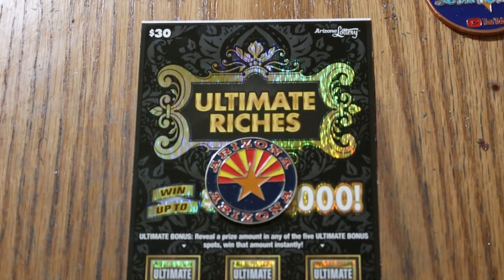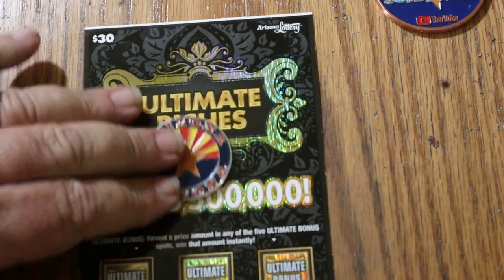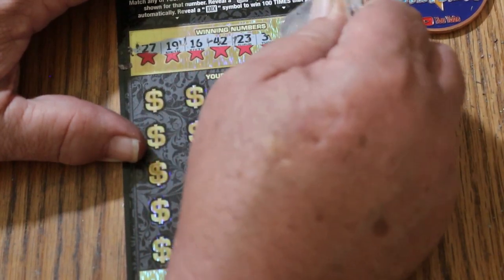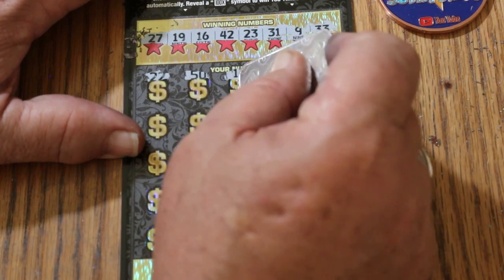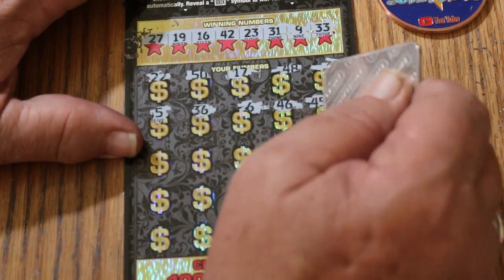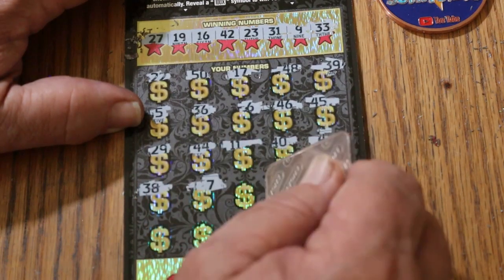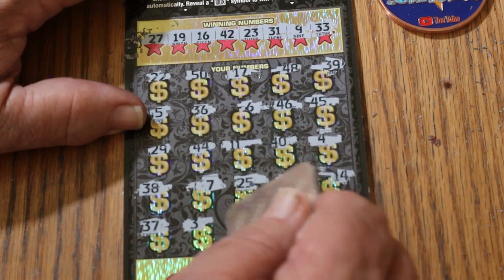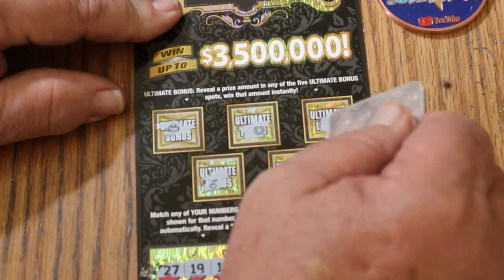DAY 15 $30💥ULTIMATE RICHES💥🙂